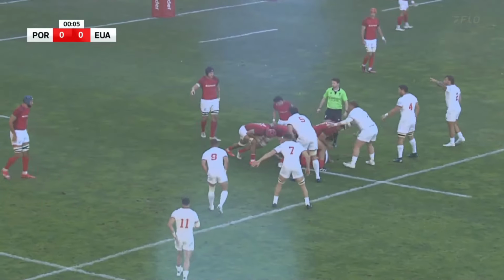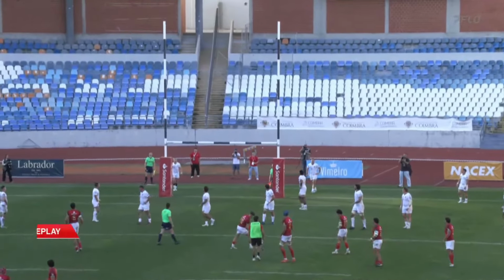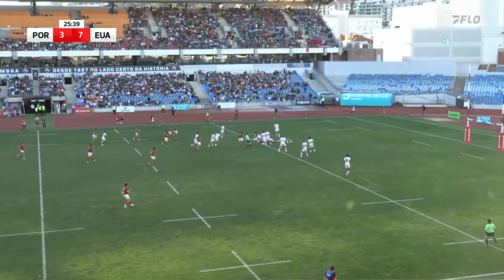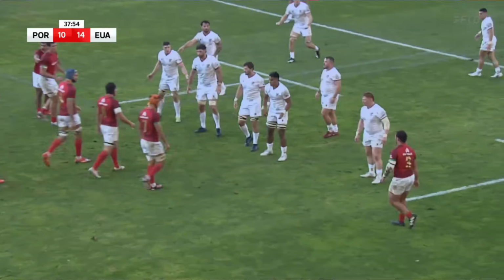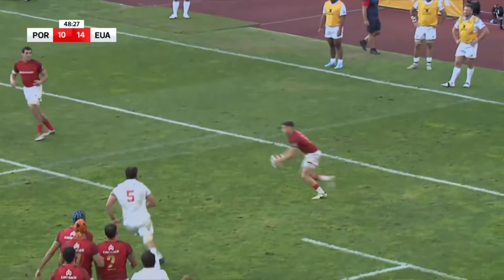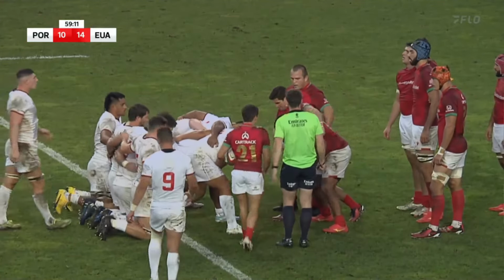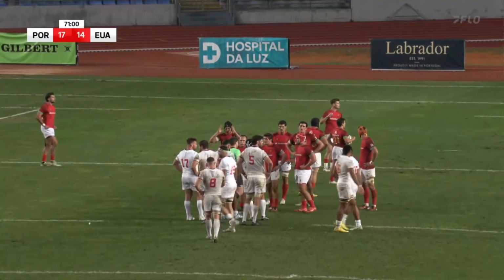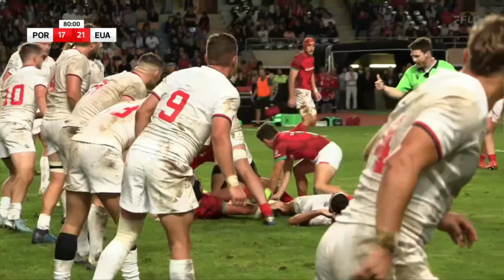Portugal vs USA (09/11/2024) Autumn Rugby Internationals 2024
Rugby Summer Internationals 2024
09/11/2024
Portugal vs USA  - Full Match Rugby

Portugal Rugby
USA Rugby